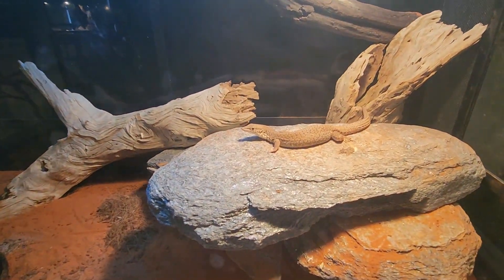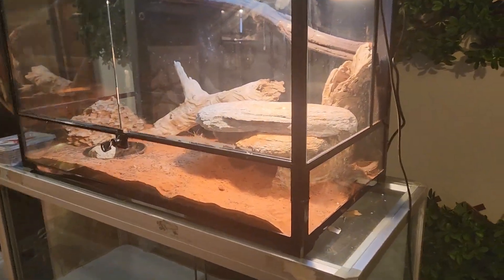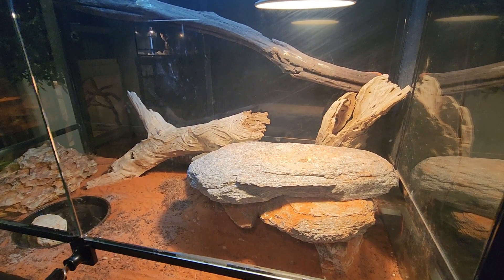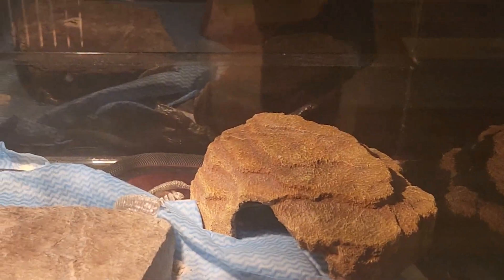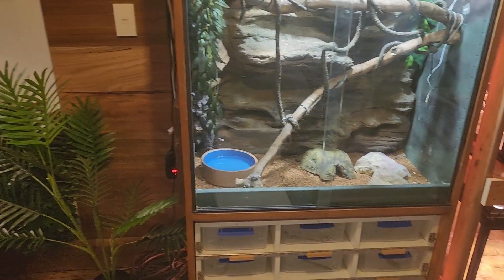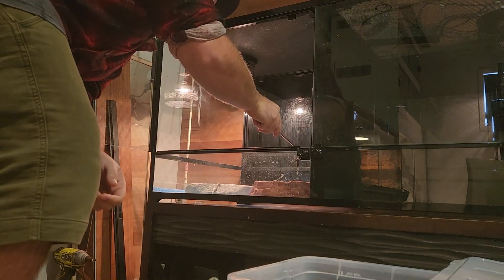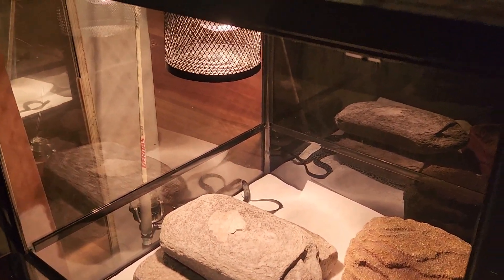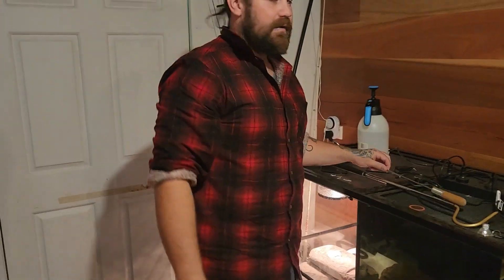Storrs Monitor and Red Belly BLack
@BrianBarczyk Send him your love.
awsome edition, the storr monitors awsome little fella have a look.